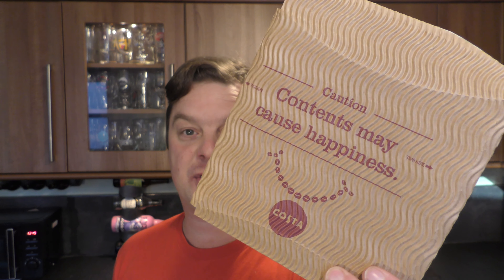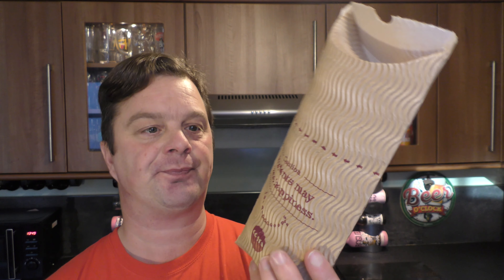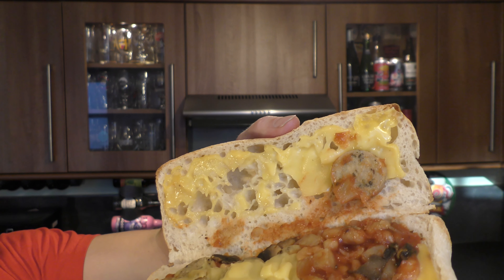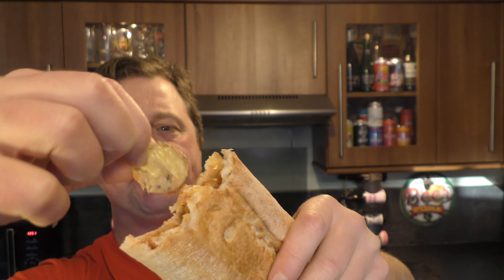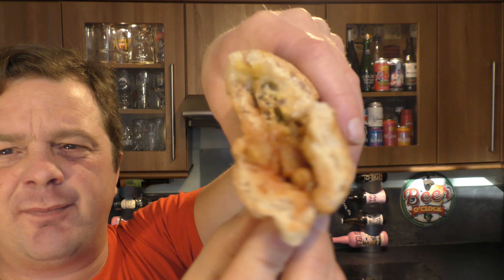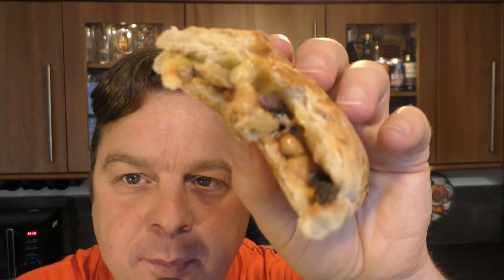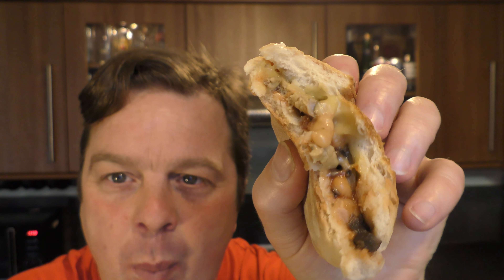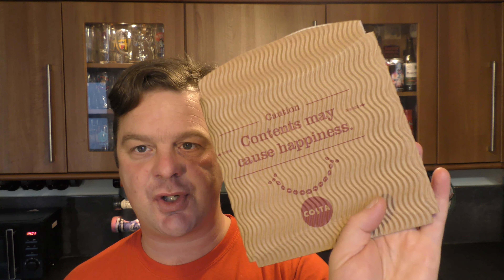Costa Vegan All Day Breakfast Panini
Recorded In 4K Ultra HD Real Ale Craft Beer Reviews Costa Vegan All Day Breakfast Panini